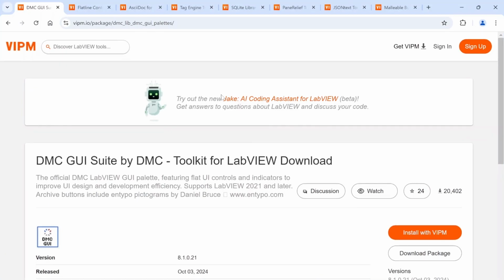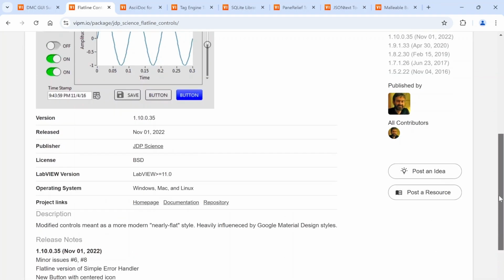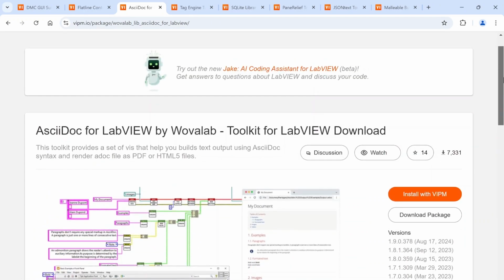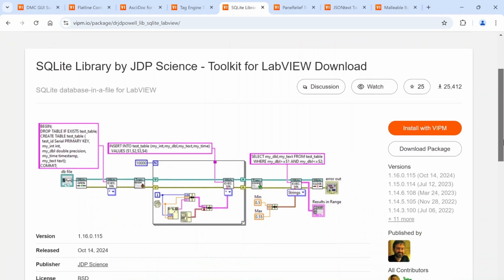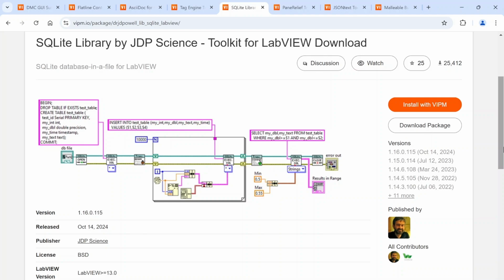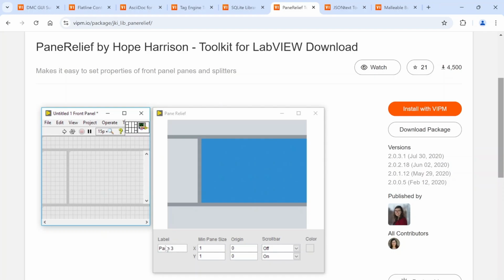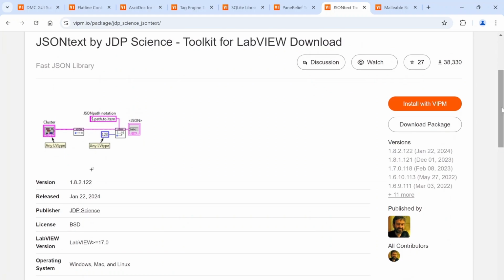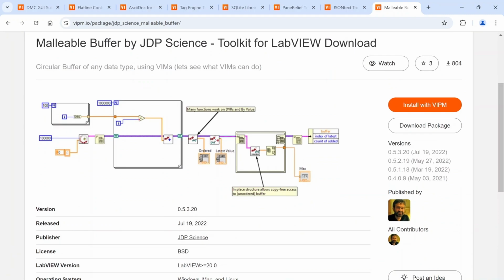My Top VIPM Packages for LabVIEW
In this video, I share my top VIPM (VI Package Manager) packages that I use in LabVIEW to enhance productivity, streamline development, and add powerful functionality to my projects. VIPM offers a wealth of community-contributed and professional-grade packages that simplify common tasks, improve code quality, and expand LabVIEW’s capabilities. Whether you’re a beginner or a seasoned LabVIEW developer, these packages can save you time and effort while making your applications more robust.

What you’ll learn in this video:

-What Is VIPM? A brief overview of the VI Package Manager and its role in managing LabVIEW libraries and tools.
-Top VIPM Packages: A detailed look at my favorite packages, including what they do and why I use them.
-How to Install and Use Packages: A quick tutorial on installing packages from VIPM and integrating them into your projects.
-Tips for Discovering More Packages: Learn how to find and evaluate new VIPM packages to meet your development needs.
-Real-World Examples: See how these packages enhance workflow in practical LabVIEW applications.

Discover how VIPM can take your LabVIEW projects to the next level!